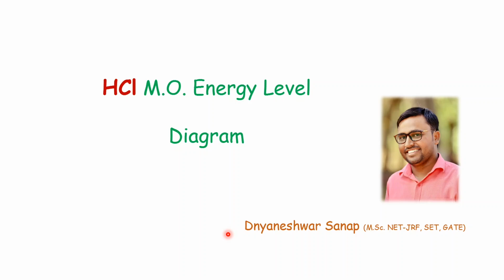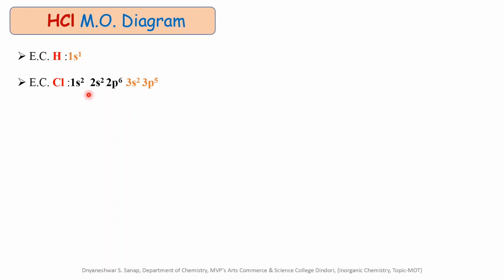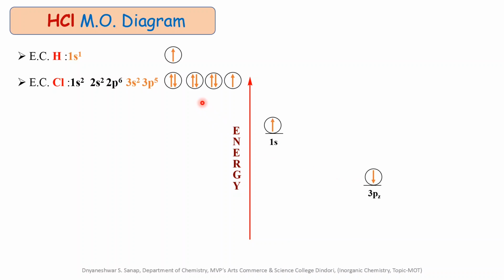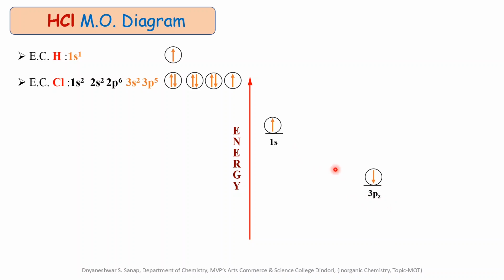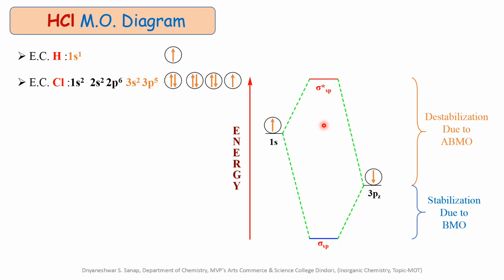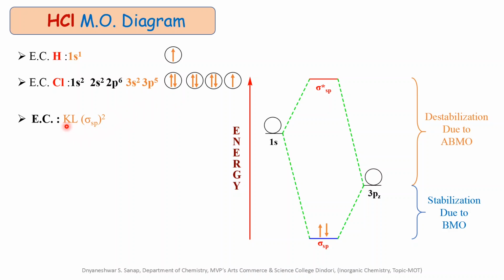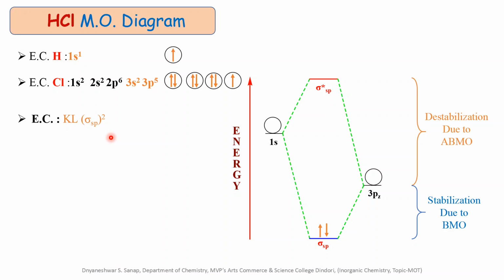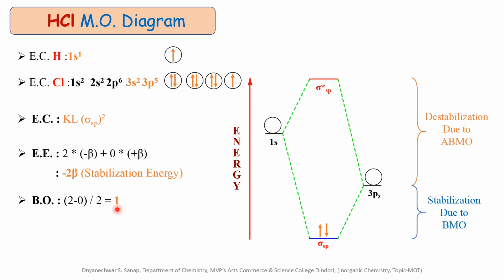Lecture 19 : HCl M.O. Energy Level Diagram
This video is helpful to S.Y.B.Sc. Chemistry & T.Y.B.Sc. Chemistry Students.

Rules of Linear Combination of Atomic Orbital & Types of representation of Molecular Orbital’s formation (MOT Part-4)